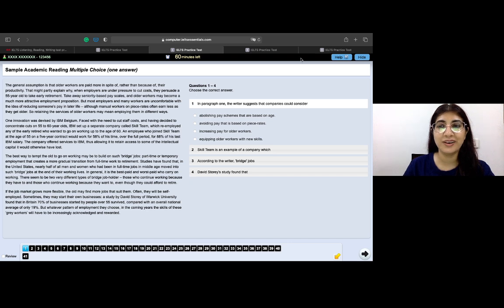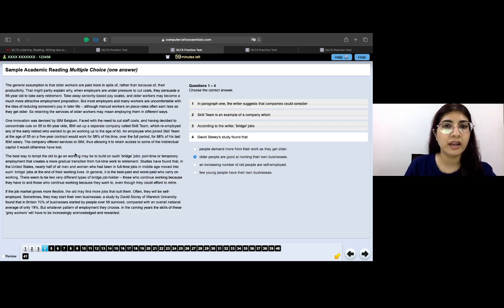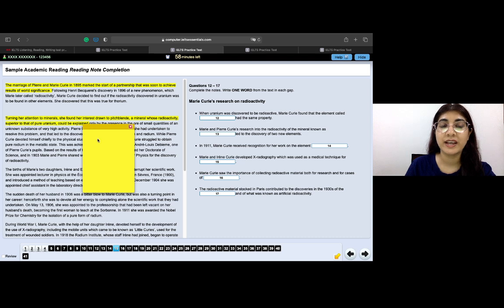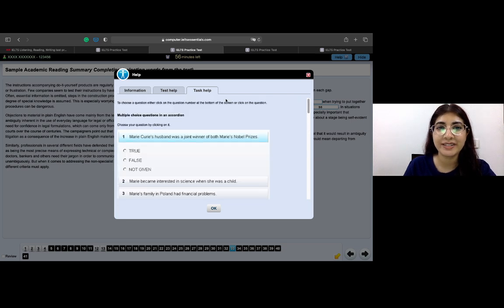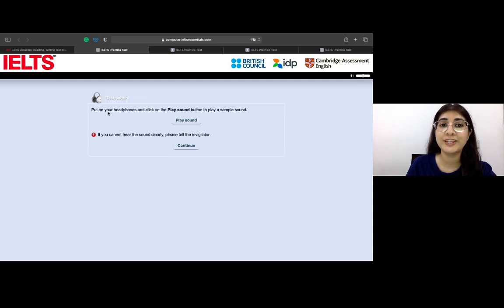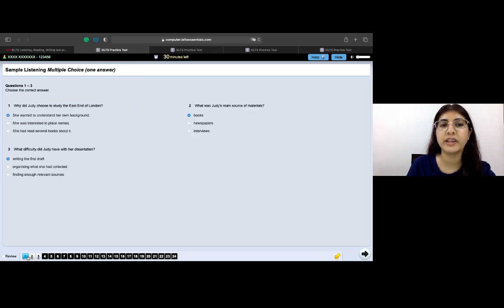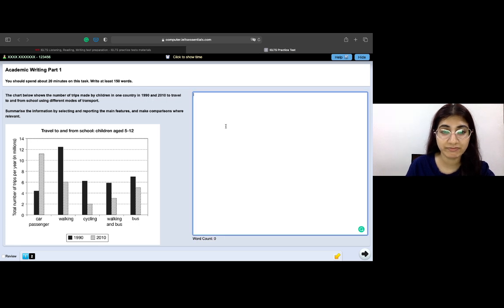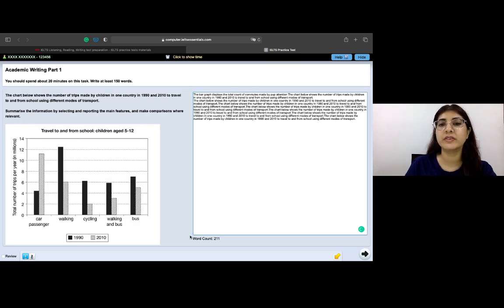CBT vs PBT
CBT and PBT IELTS – which is better?
The CBT (Computer-Based Test) and PBT (Paper-Based Test) versions of the IELTS (International English Language Testing System) have several differences. This video highlights the key differences by giving you a walkthrough of the CBT user interface.